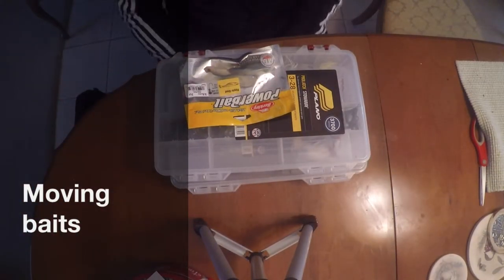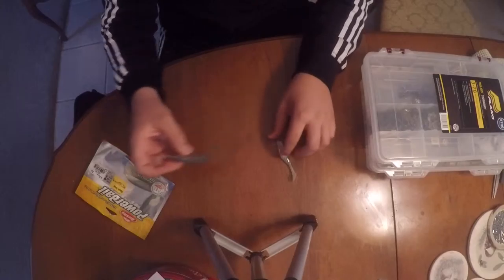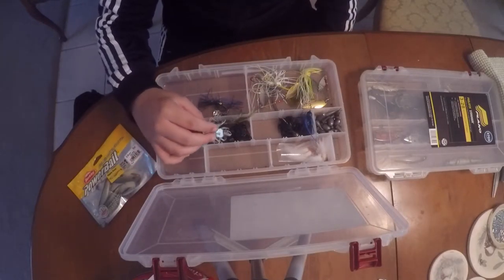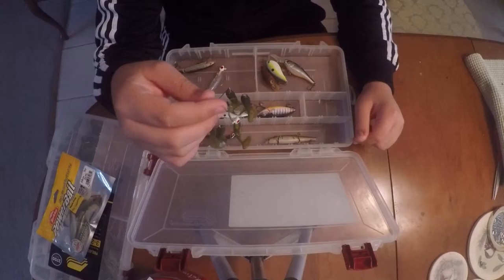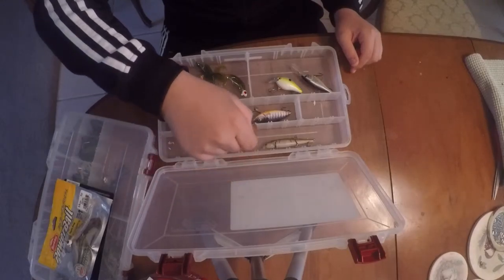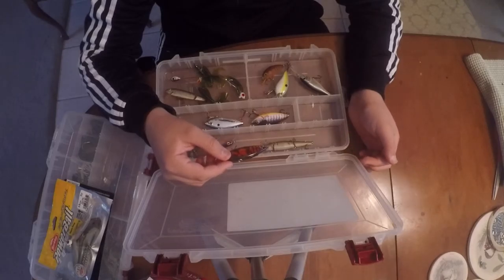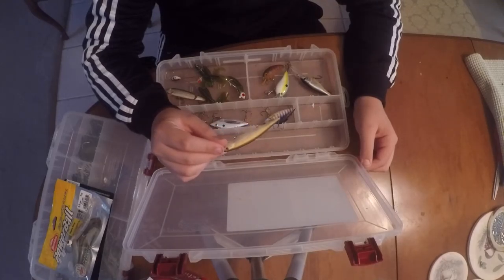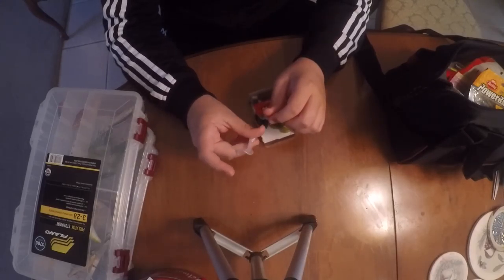Moving baits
This is on moving baits next video Monday!